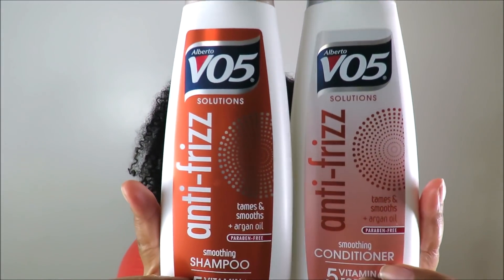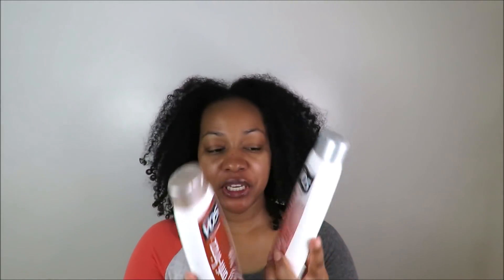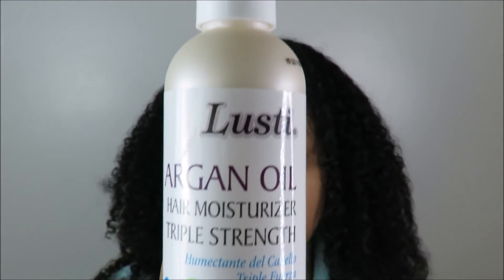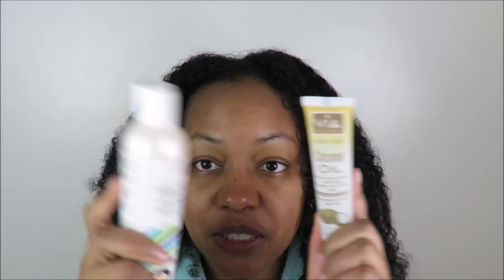Dollar Tree Hair Products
Makeup used:

Maybelline Fit Me Matte + Poreless Liquid Foundation - Color 330 Toffee Caramel

COVERGIRL Clean Invisible Concealer - Color Honey

L'Oréal Voluminous Lash Primer Mascara